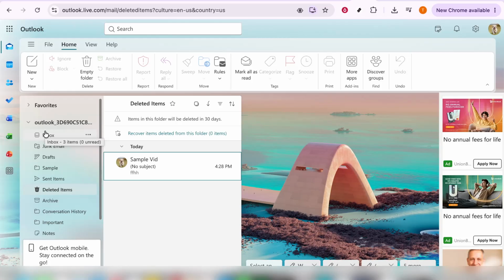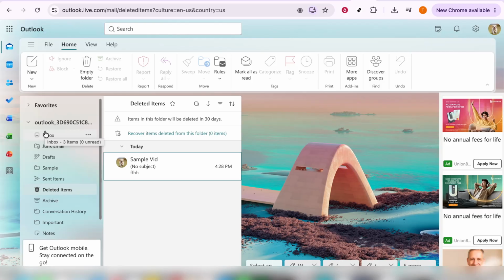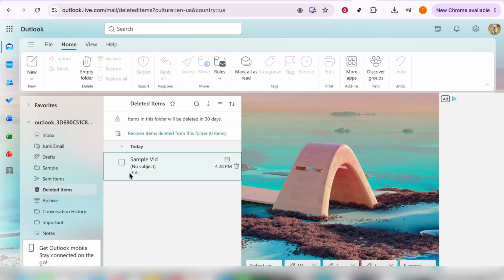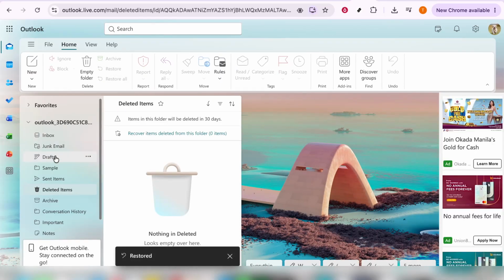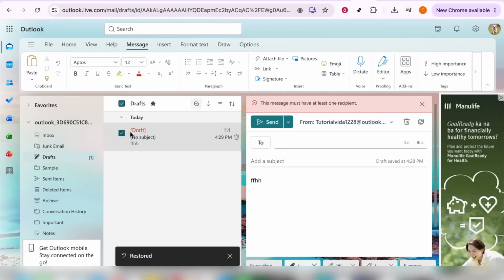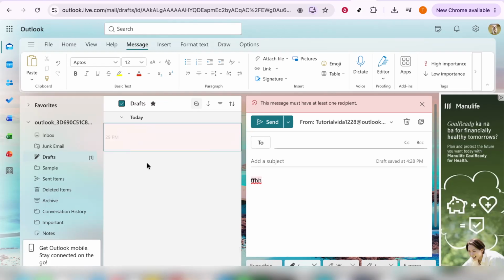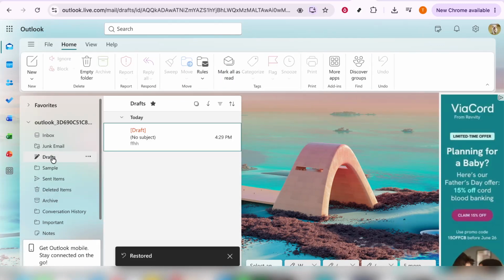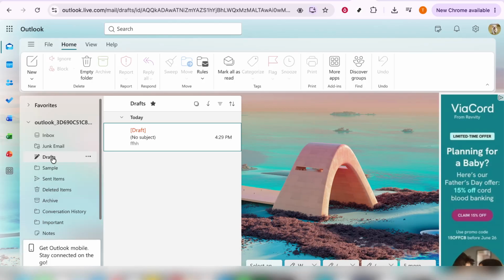How to Restore Deleted Items in Outlook | Quick & Easy Guide 2026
Today we cover how to restore deleted items in Outlook and recover emails, folders, and other important data that may have been accidentally removed.